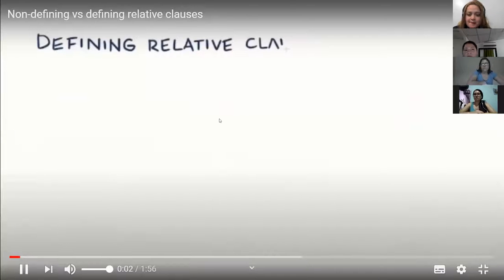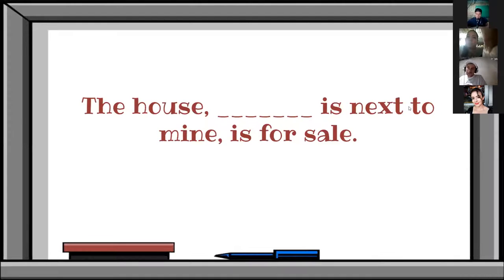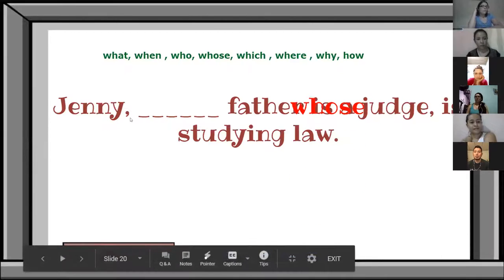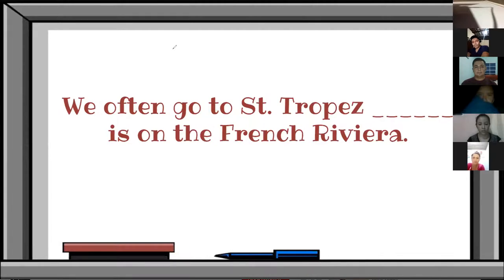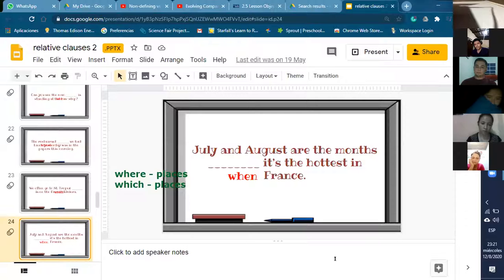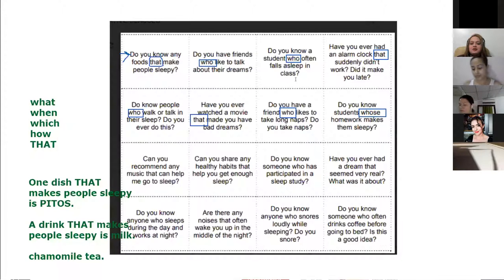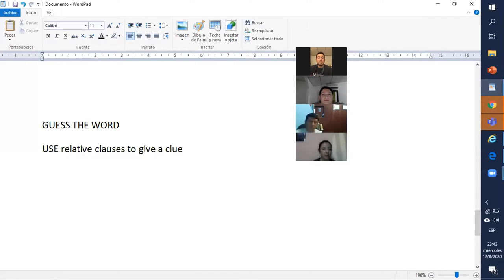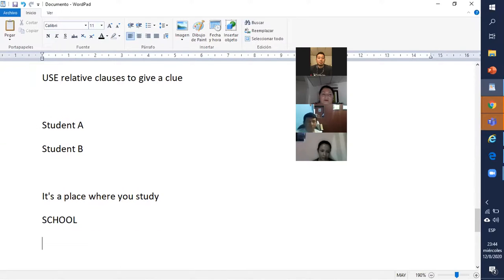Ingles Corporativo- relative clauses 2